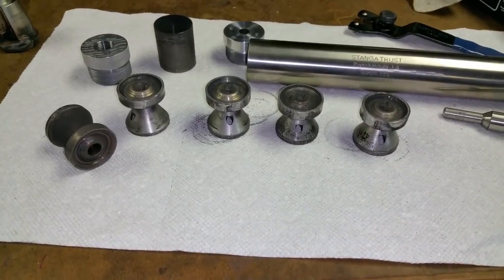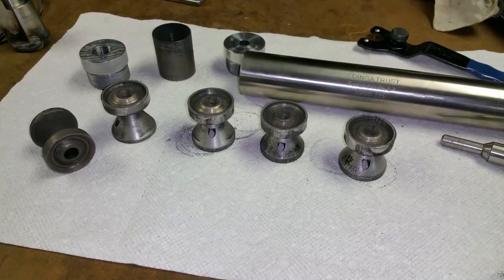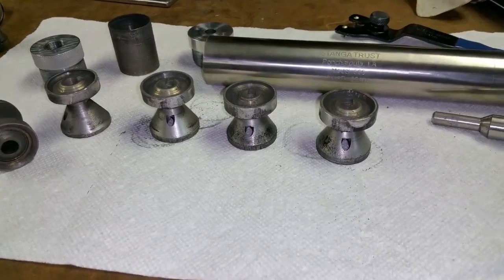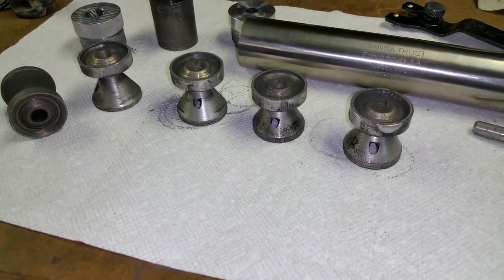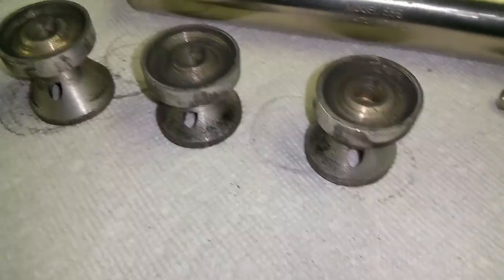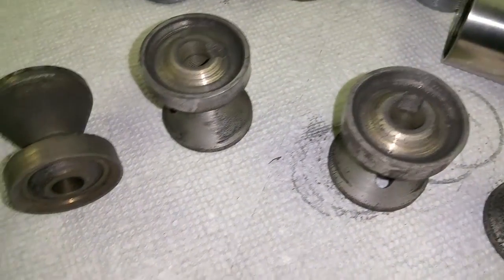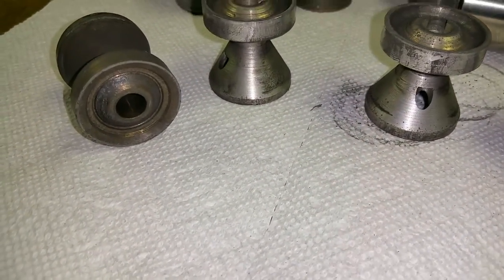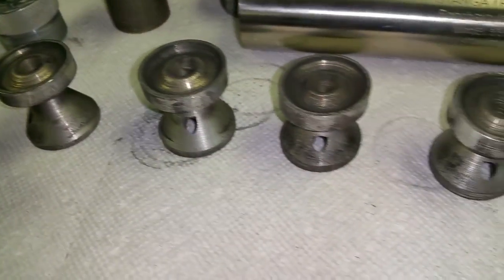Form 1 Suppressor internals after first 10 shots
Here is a look at the K baffles in a Form 1 Suppressor after first 10 shots. Tube is grade 9 TI, blast baffle is  SS, all others are AL